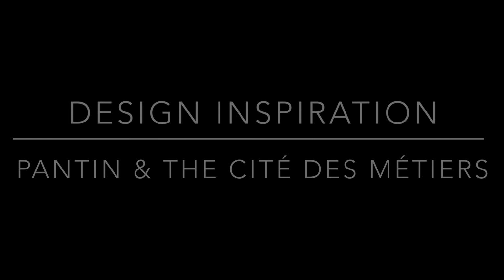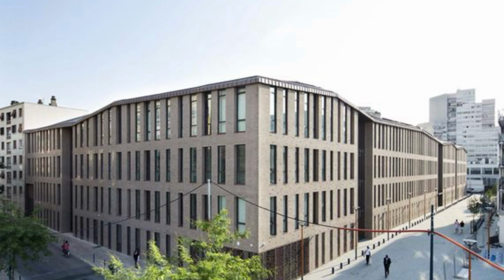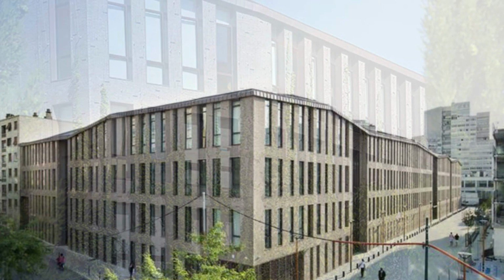Scarf Review: Hermès Fall Winter 2023 Pantin City 90 | Cranleyplace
Watch this video for my review of the 90 cm silk twill scarf, Pantin City by Mamadou Cissé, from the Fall Winter 2023 silk and cashmere collection by Hermès!

00:00 Intro
00:51 About The Artist: Mamadou Cissé
02:15 Design Inspiration: Pantin & The Cité Des Métiers
06:04 Color Pairing Possibilities

My avatar is wearing the 90 cm silk twill reviewed in this video.